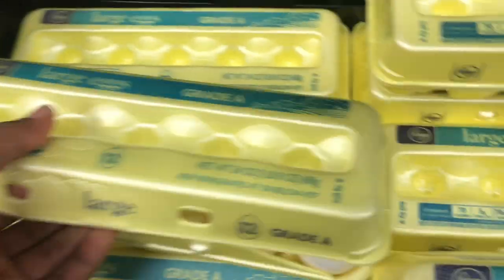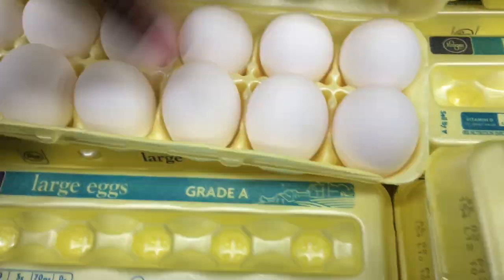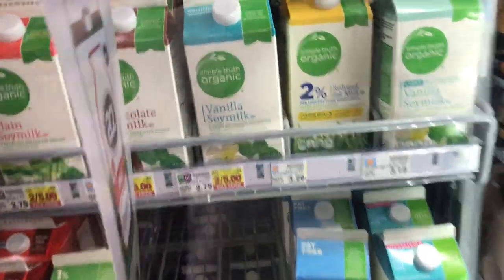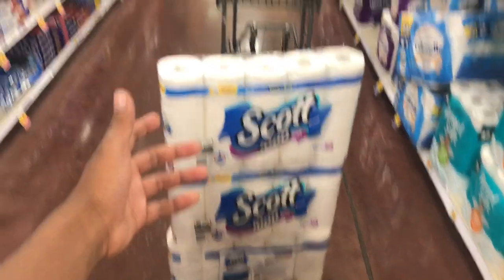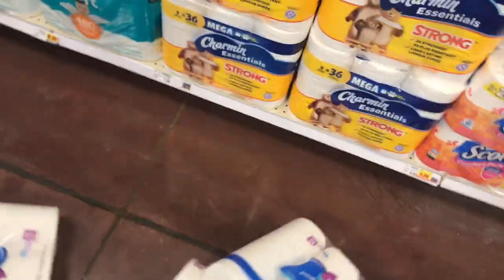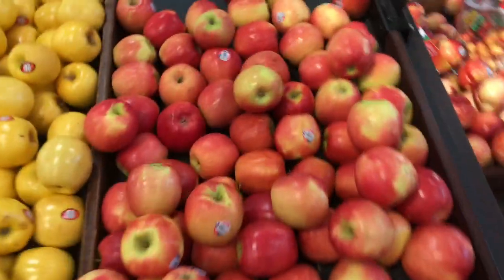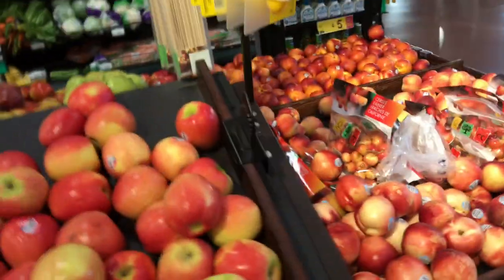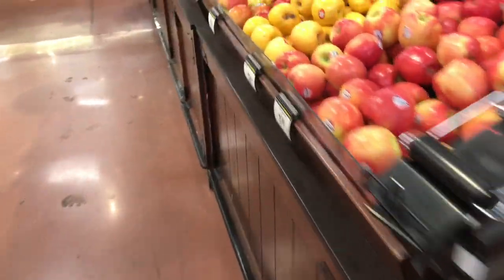Toilet Paper Fort Challenge Chris Gilly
Went grocery shopping with Chris Gilly and TayeastBrook, and made a toilet Paper Fort